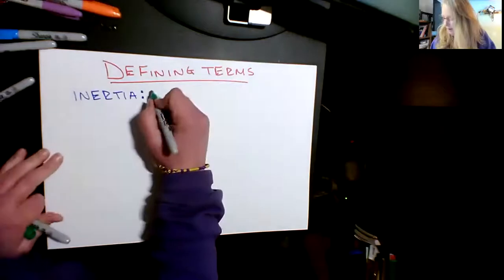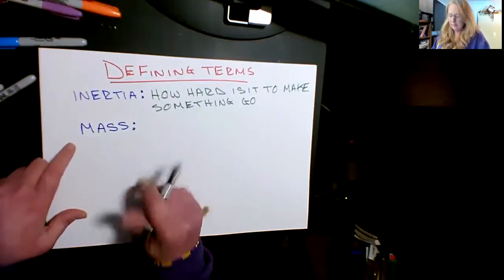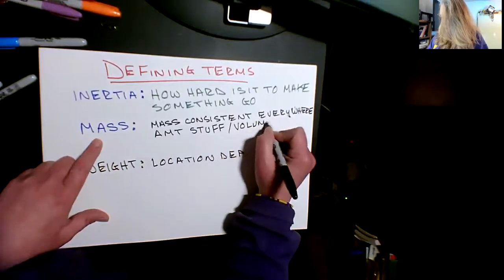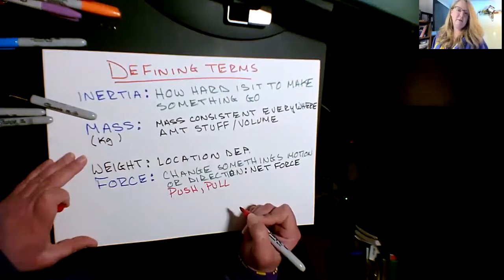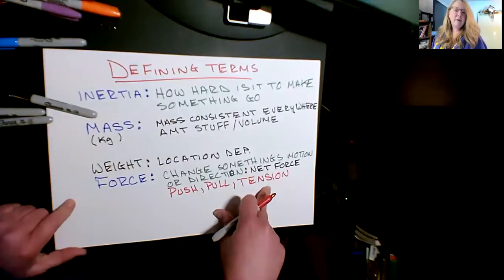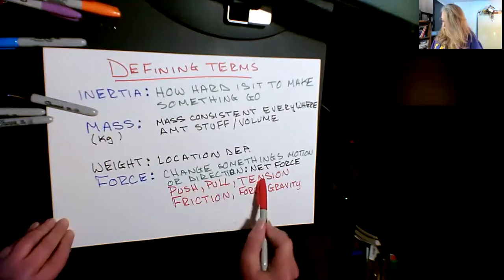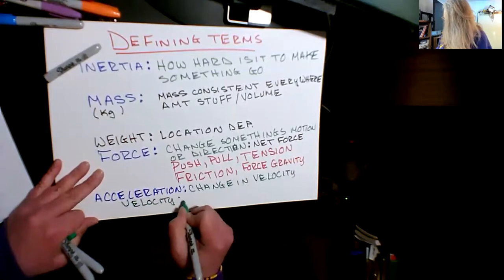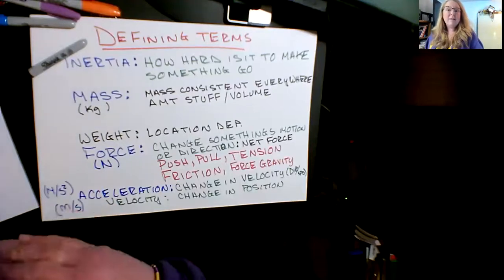Defining physics terms and forces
We will define common terms: force, acceleration, inertia, velocity, mass and weight.